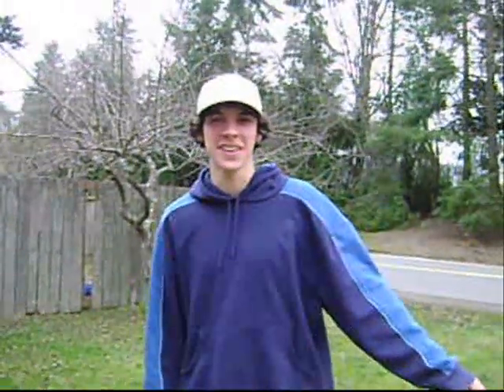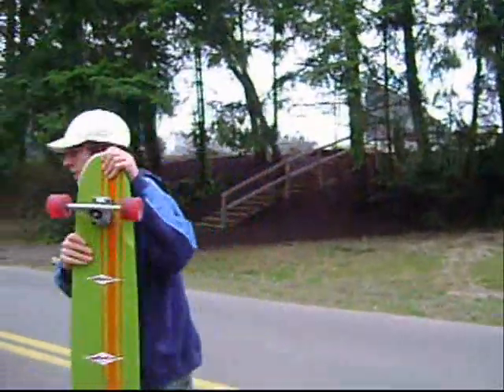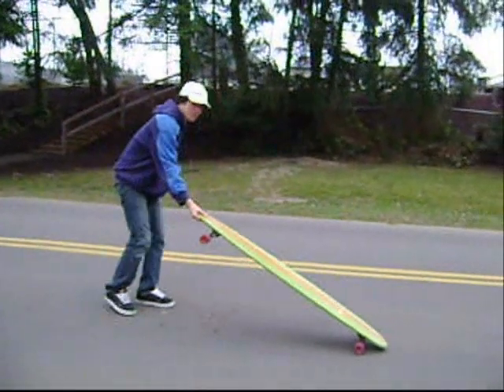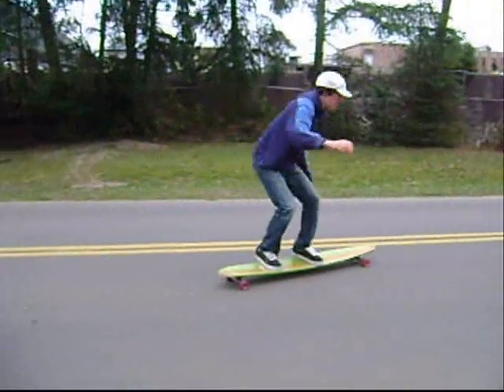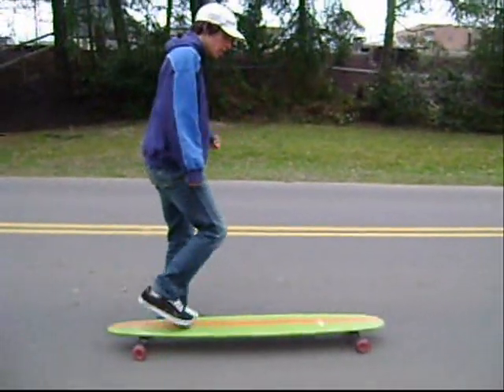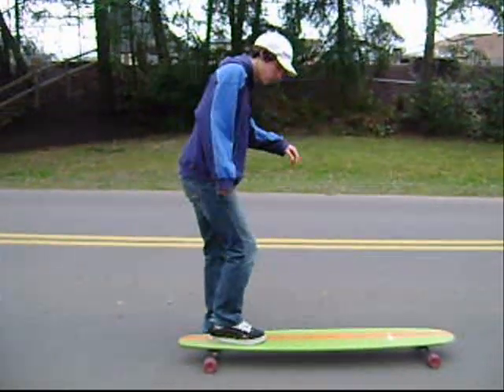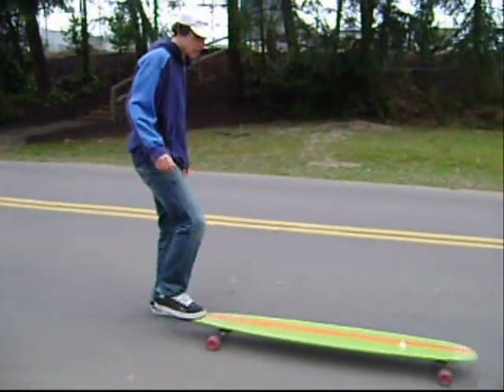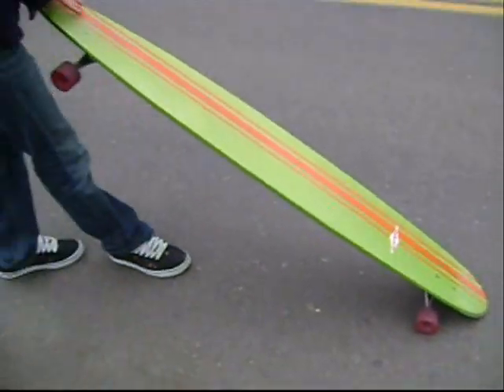Trick Tip: The Lawn Mower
Zippy teaches you how to mow a lawn, safely, on a longboard, longboard trick tips, inspired by Adam stokowski and colton! hehohe. smelly. Funny watch and enjoy the video, YAYEE!